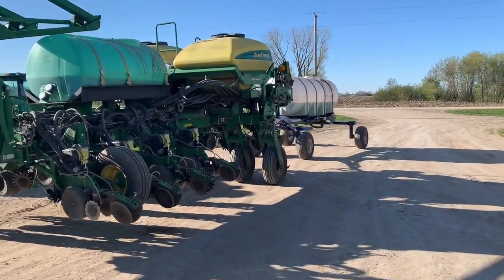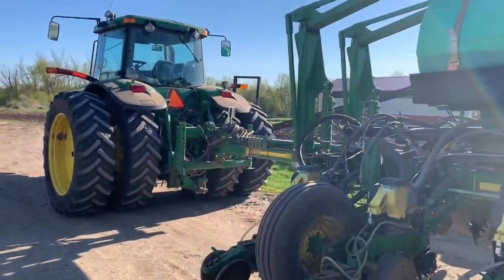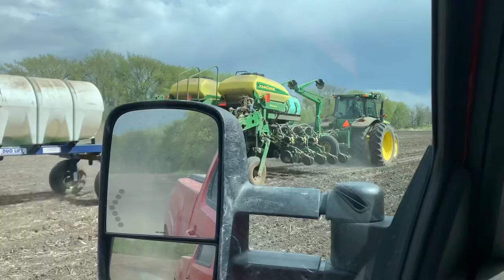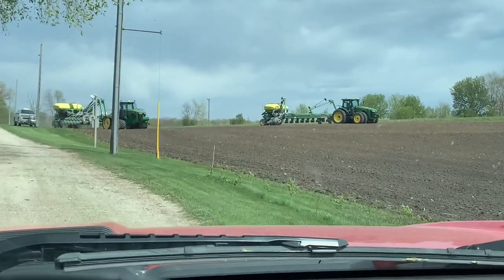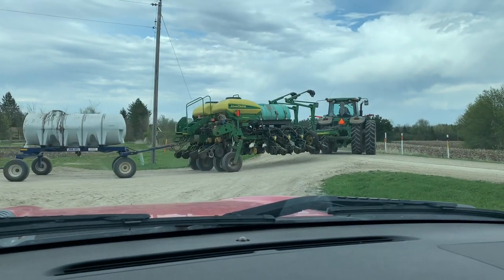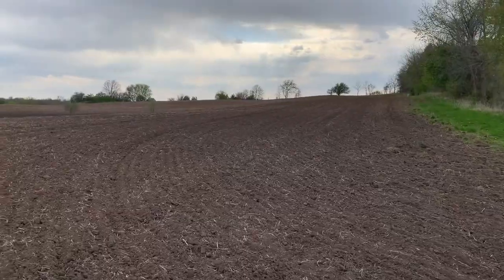Do the Neighborly Thing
We finish up corn and I talk about doing the neighborly thing to help change how the world thinks.